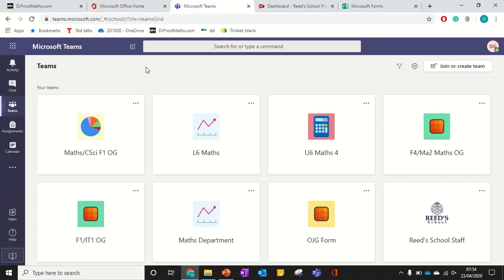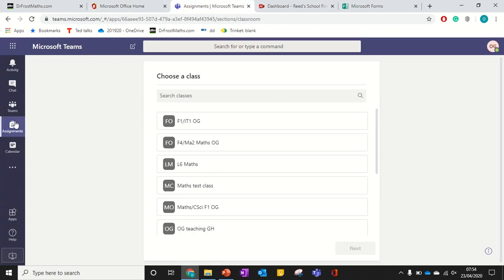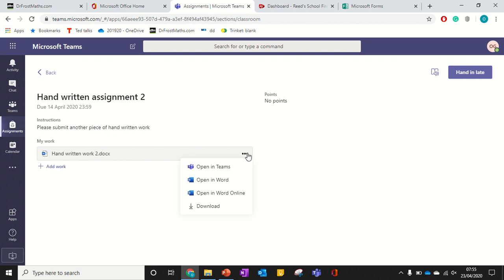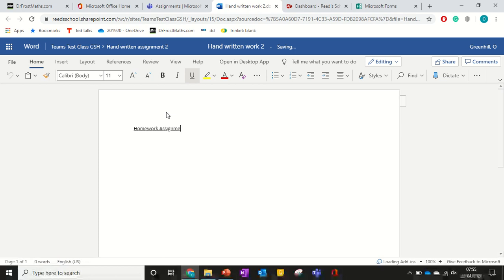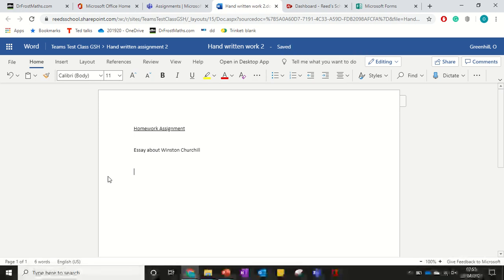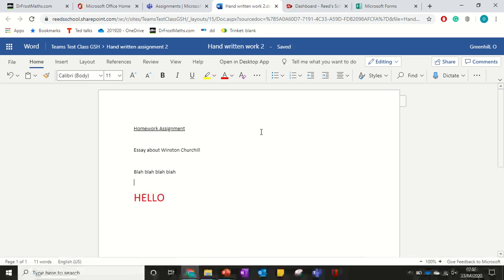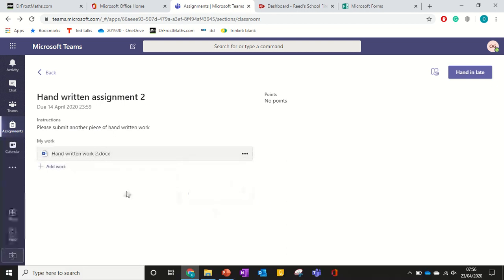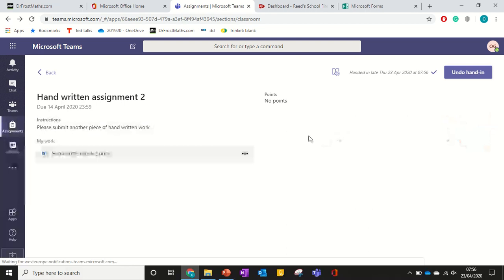Edit Word Document Online in Assignment MS Teams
A demonstration video showing students how to edit and hand in a word document online through a Microsoft Teams assignment